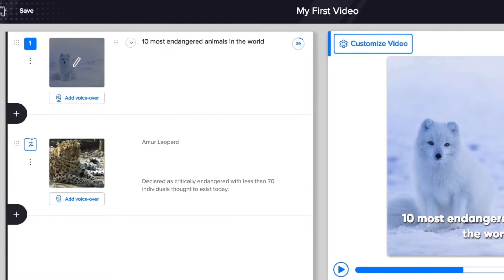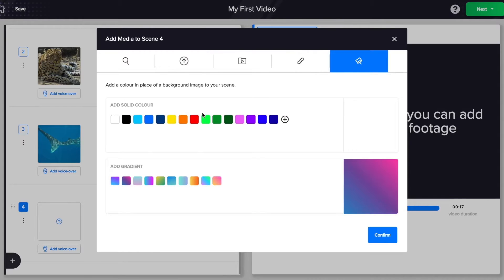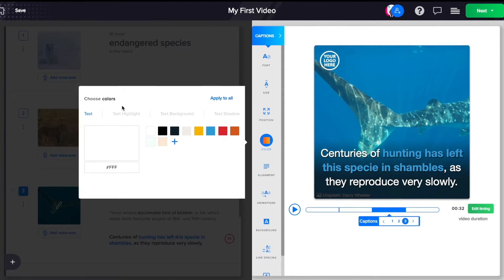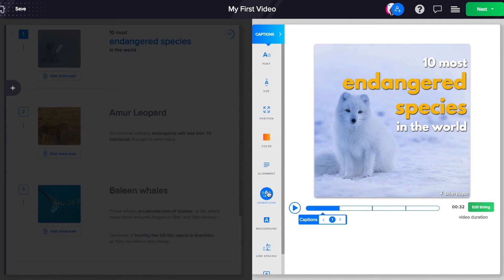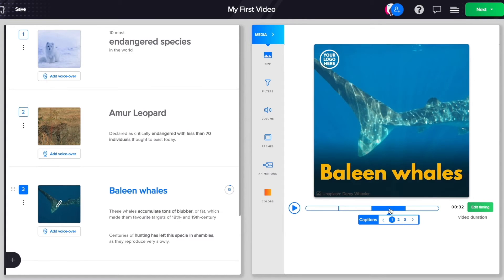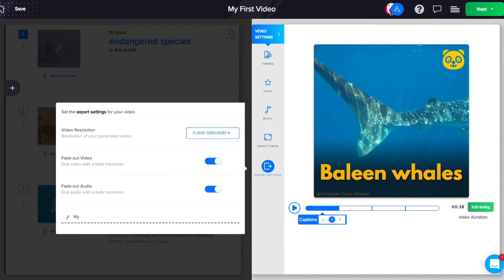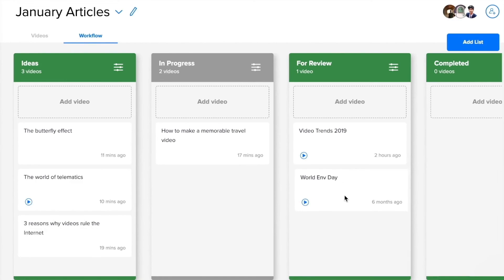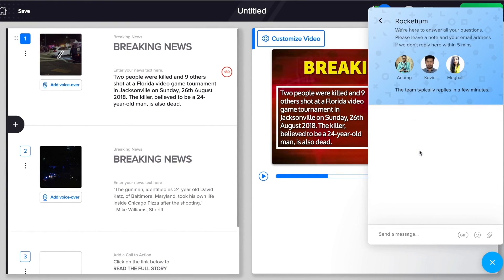How to create a video on Rocketium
Rocketium is the world's easiest DIY video platform online. Add zest to your sales and marketing campaigns by making delightful and engaging videos in minutes using preset templates and a collection of over 3,000 animations, motion graphics, themes, overlays, and fonts. This video gives you a glimpse of how simple it is to make a video on Rocketium.

Over 80,000 marketers and sales teams from 41 countries use Rocketium to make video ads for outreach, generating traffic, getting more leads, and creating brand awareness on social media platforms like Facebook, Instagram, Twitter, YouTube, and LinkedIn. Make videos in multiple languages, add your own logo, fonts, and brand colors, upload your own background music, and do so much more with Rocketium!